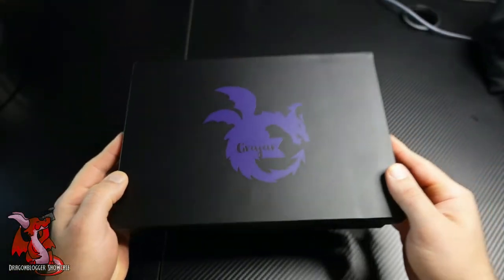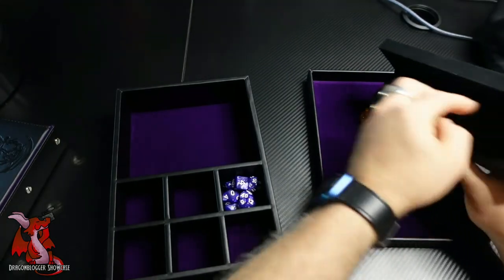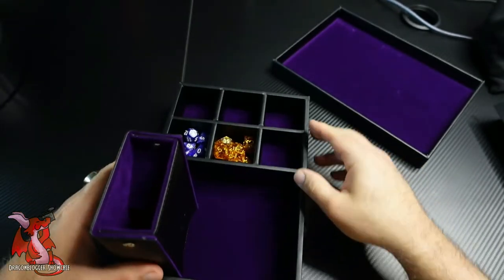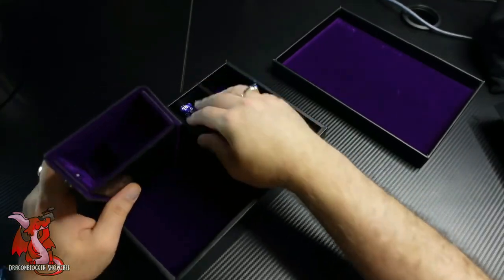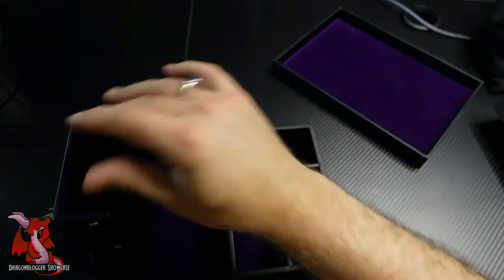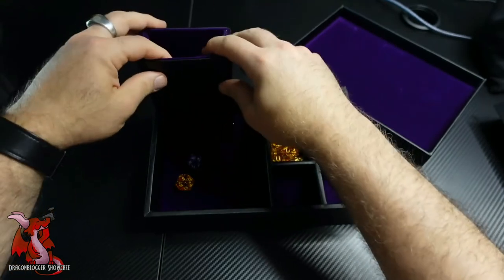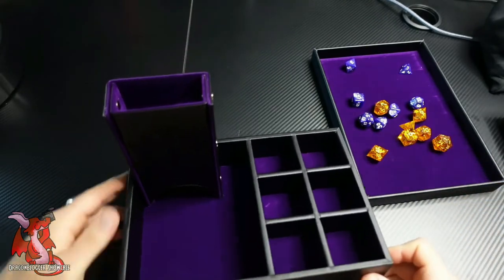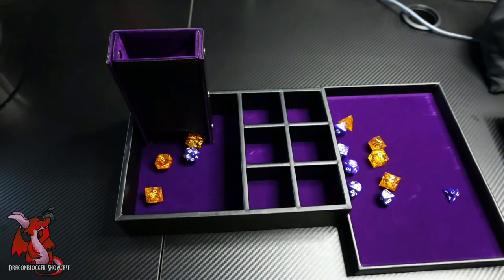Grajar DND Dice Tray and Dice Tower with Storage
Check this out on Amazon

This Grajar DND Dice Tray is great for people who love playing table top RPGs and have lot's of die and nowhere to store them. Comes with 6 square slots for holding dice, as well as a deep tray with cushioning along the bottom to stop the rolls from being so loud.